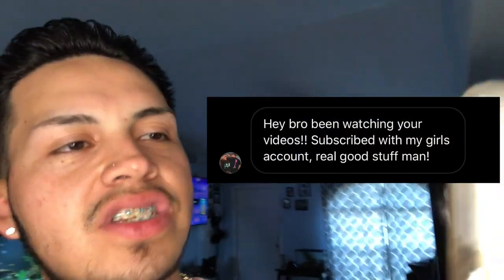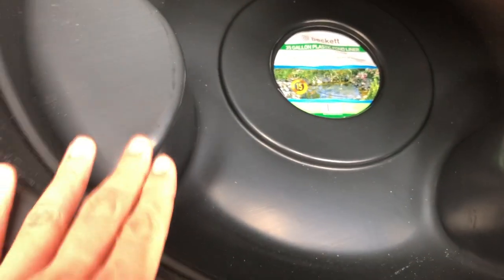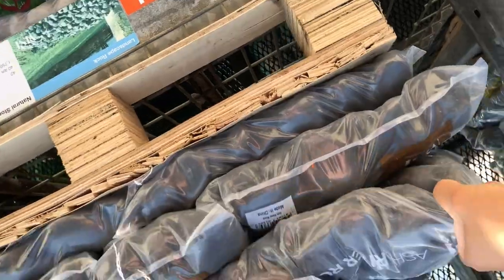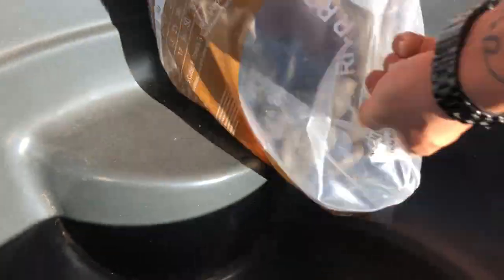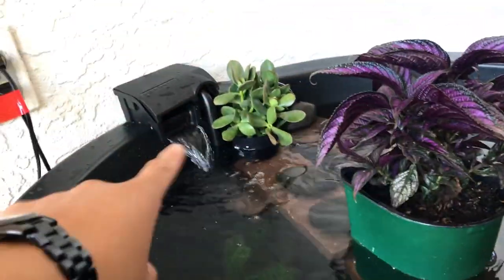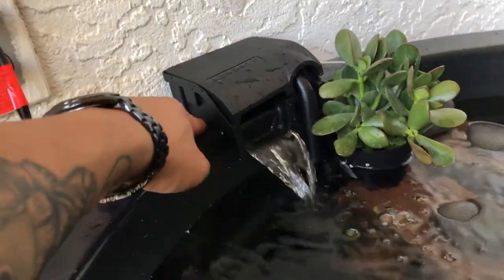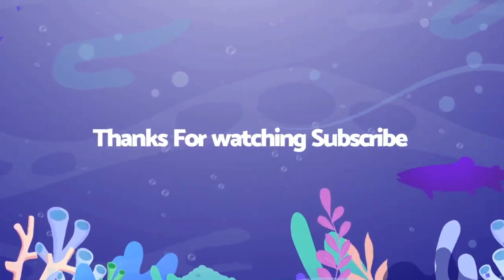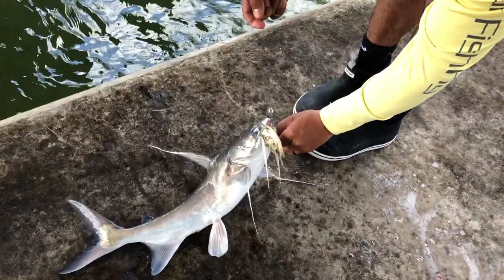Above ground pond ! DIY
Today I decided to make an above ground pond. Give me some suggestions for fish or turtle ?